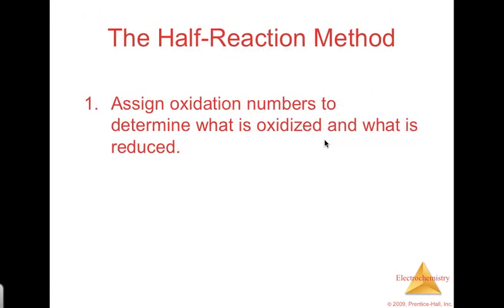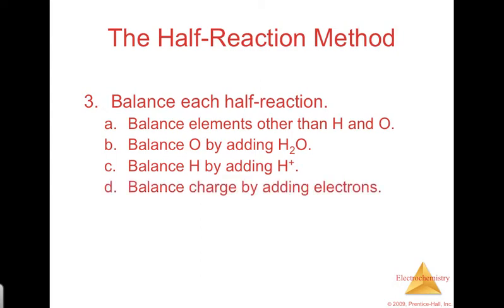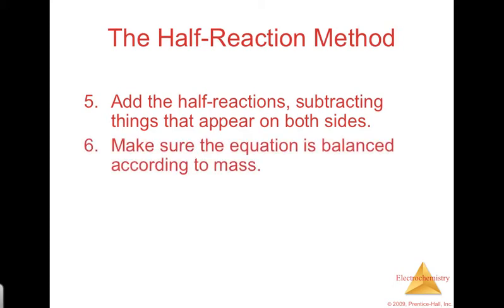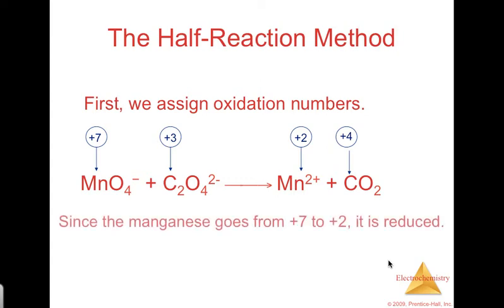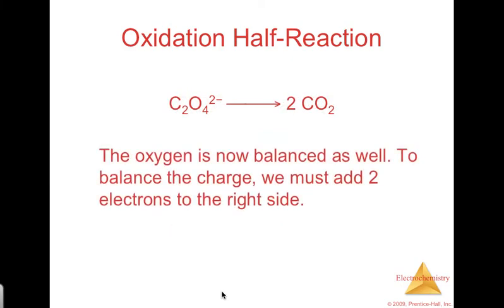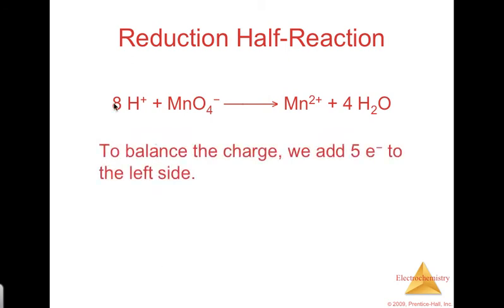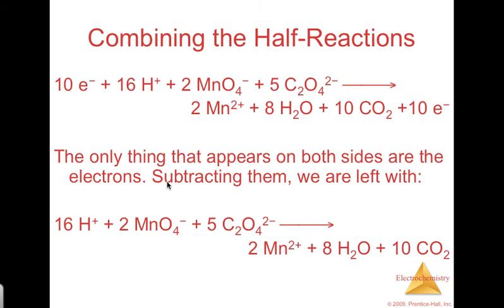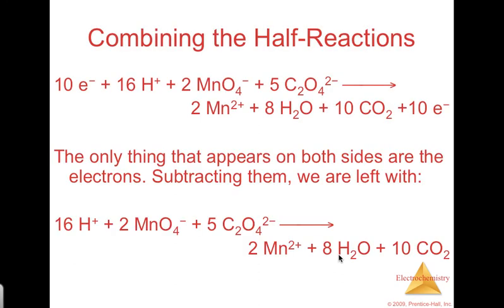EChem Bal Half Rxn.mp4